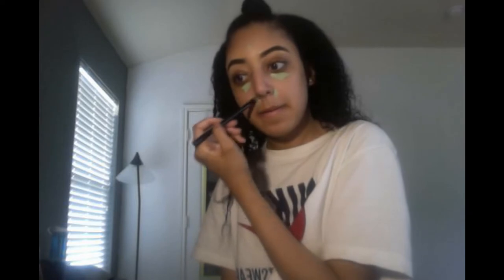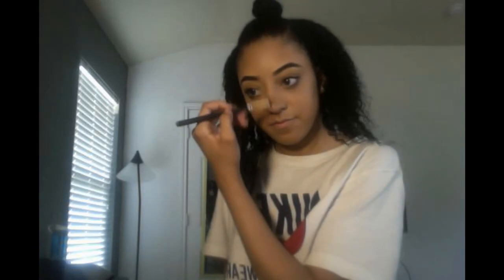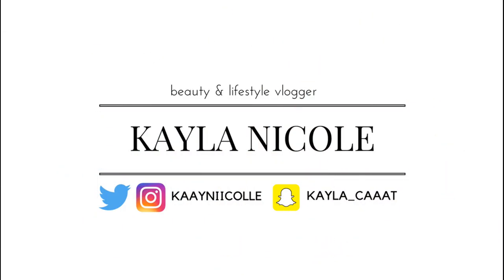Everyday Makeup Routine | Summer 2017